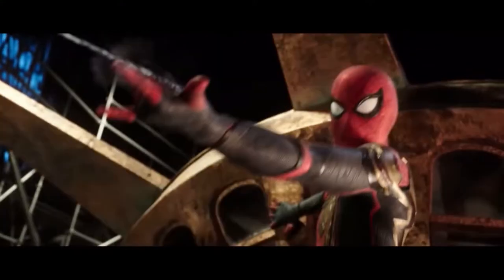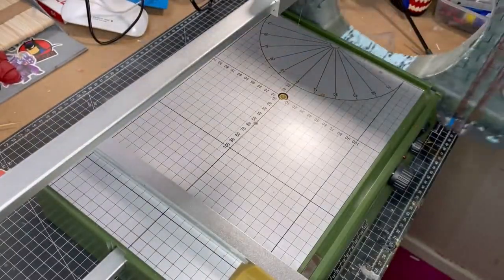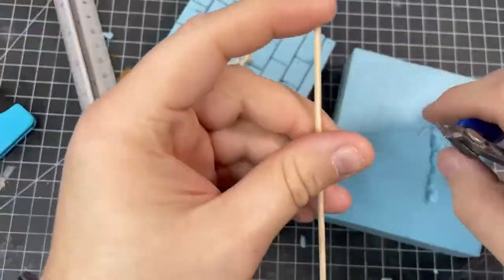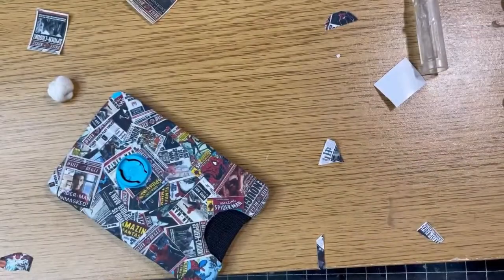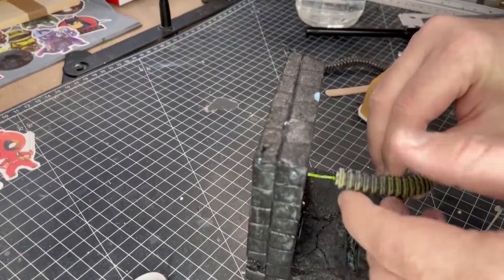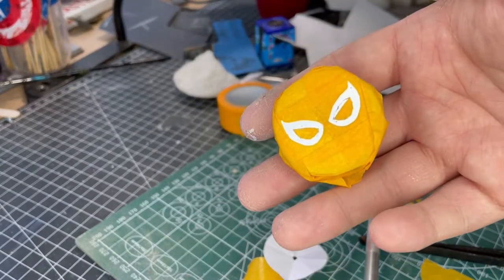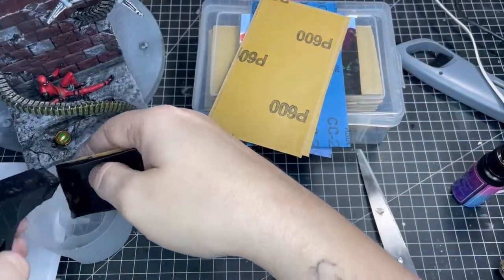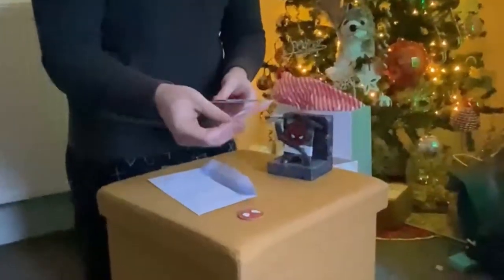Spider-Man: No Way Home - Custom PopSockets Wallet+ and Diorama #003 | by KG Customs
Hey everyone, I'm KG and in this video I will be customizing a PopSocket Wallet+! This is a commission piece for a close and dear friend. I use various techniques to make this a one-of-a-kind PopSocket. I wanted this to be extra special, not just for Christmas, but because one of his favorite characters is Spider-Man, so I hope I did it justice!

His reaction, courtesy of his lovely girlfriend, is at the end of the video. So stick around until the end!

Thank you again and always remember to stay nerdy!

Just want to apologize for the audio at the start and towards the end I got flagged for the original song so I had to re-upload, if you can't hear anything this is why sorry again. still working out the kinks.

Thanks to Black Magic Craft for the Mod Podge technique you can find his channel here:

Musician: Philip E Morris

Musician: Dan Henig